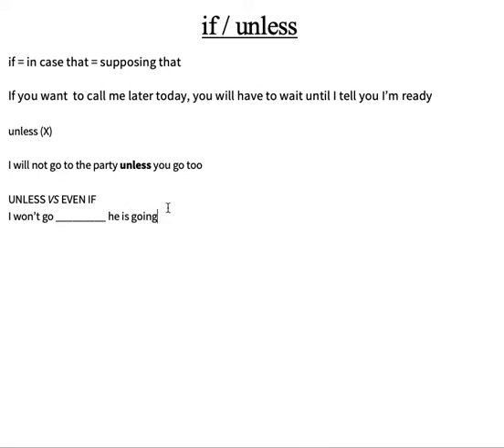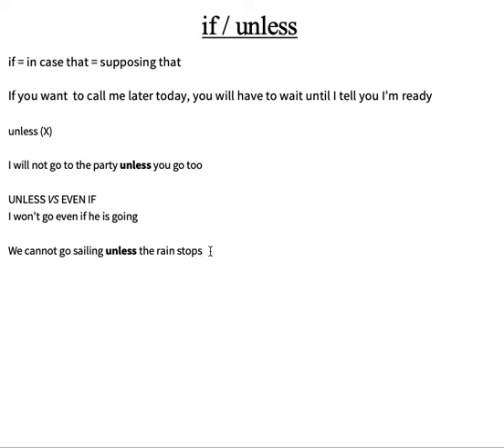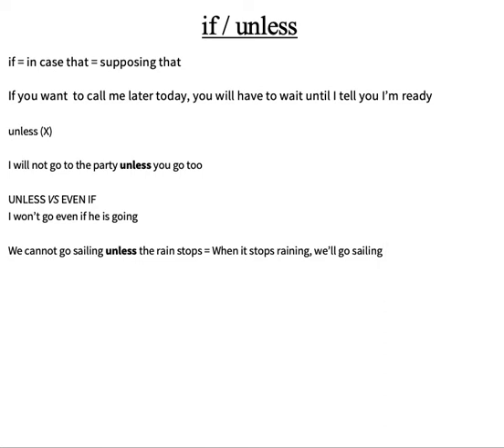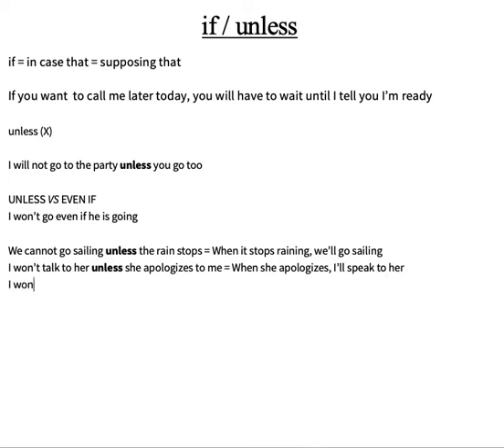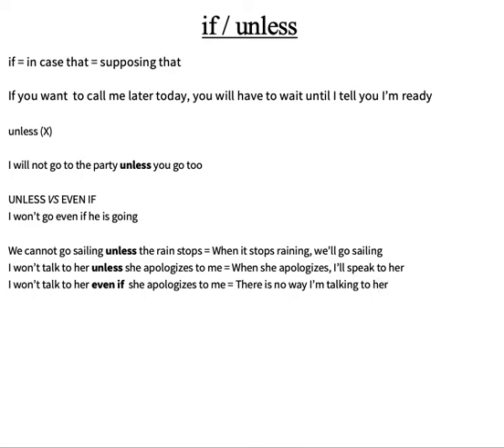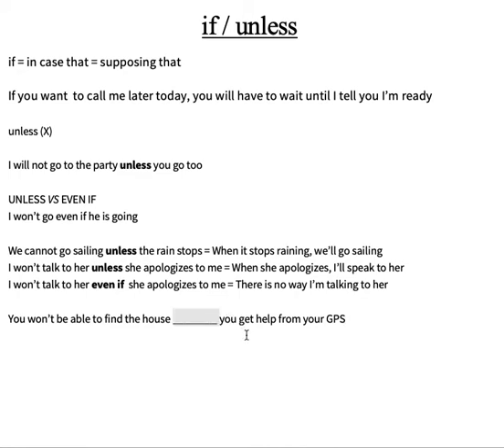Conditional Markers: IF or UNLESS? | B1 | PET